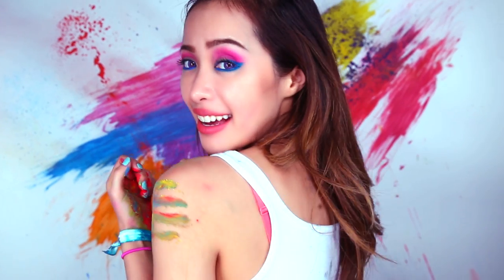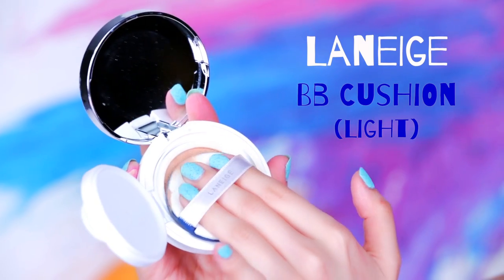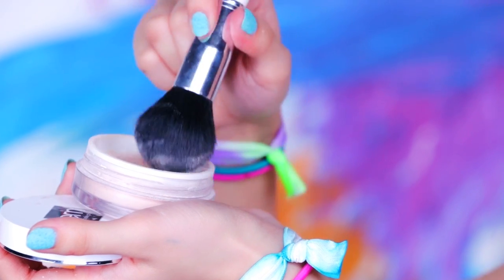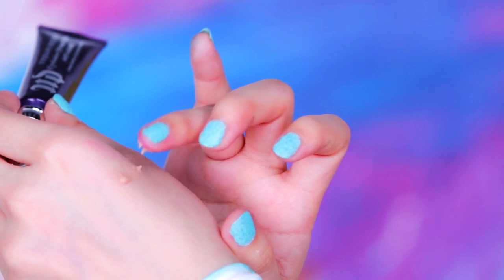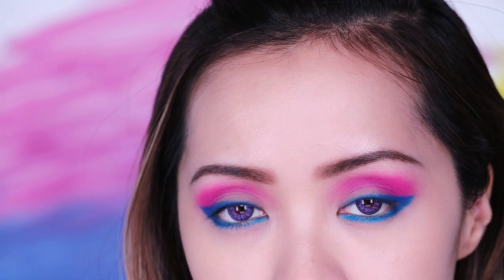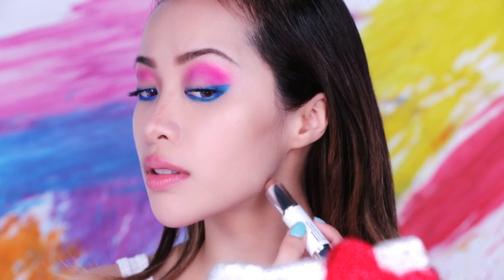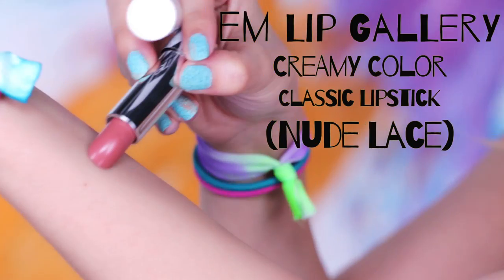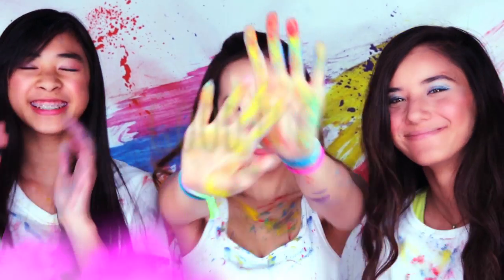Color Explosion : Party Makeup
Hello my loves! Here's a fun colorful look for you to try out! Inspired by Holi, the Indian holiday which celebrates the arrival of spring. It's a vibrant festival that truly brings color to life. Try out this vibrant look that will be sure to turn heads. This look is perfect for any festivals like Coachella, parties and of course Holi!  Share your looks with me so I can find and love your pictures!

Neon Hitch - Some Like It Hot (feat. Kinetics)

Beauty Product In Order

Klorane Smoothing & Relaxing Patches

Pixi Flawless Beauty Primer

Laneige BB Cushion (Light)

em The Great Cover Up Ultimate Concealer (light neutral/cool)

em Love Me For Me Powder (shell 9)

em Arched Brow Pencil (medium brown)

em Creamy Color Classic Lipstick (Nude Lace)

Vita Liberata Luxury Tan

Nicole by OPI (On What Grounds?)

Ipsy is a company I created and co-founded. Em Cosmetics is my makeup line.